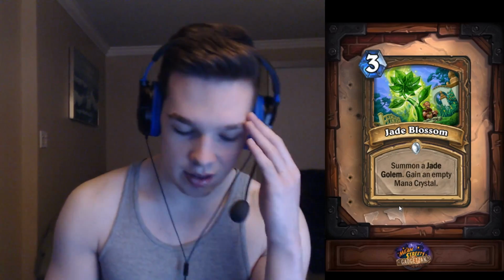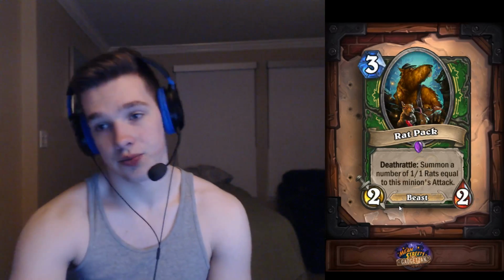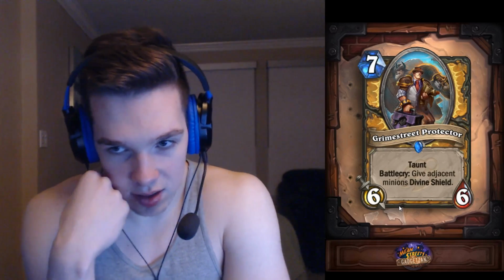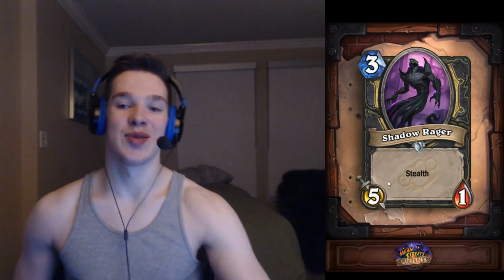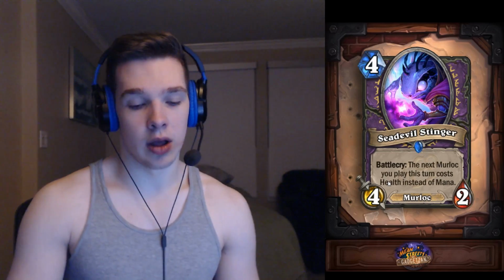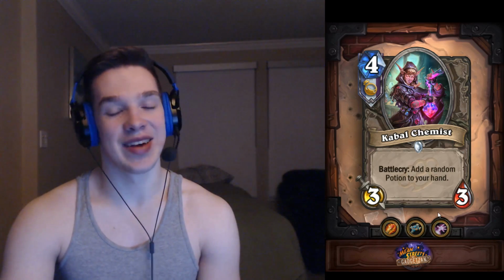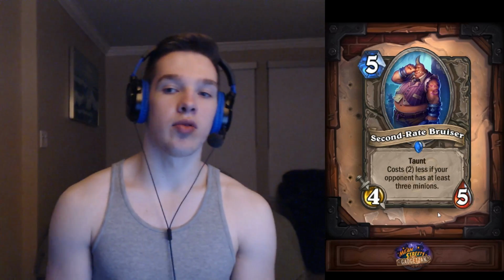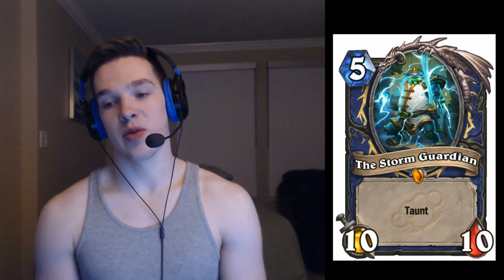Full Set Review Mean Streets of Gadgetzan From a WILD Perspective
♥ Coaching: I do private coaching at the rate of $20 USD/Hour.

♥GFX: Currently looking for some help with channel art on youtube/twitch.